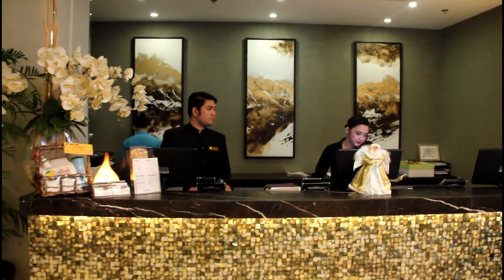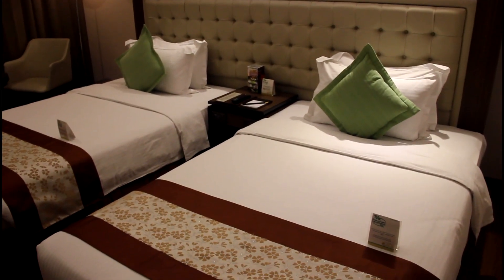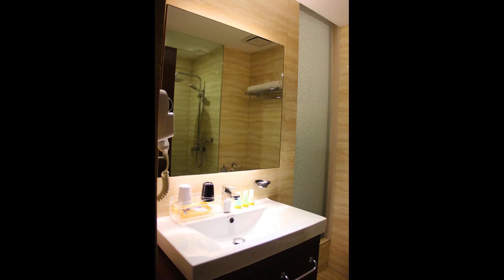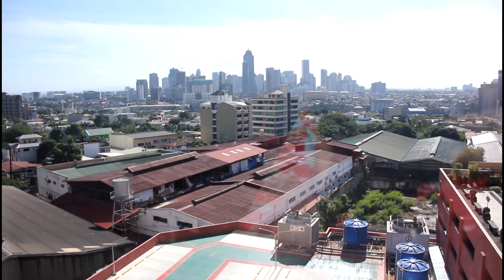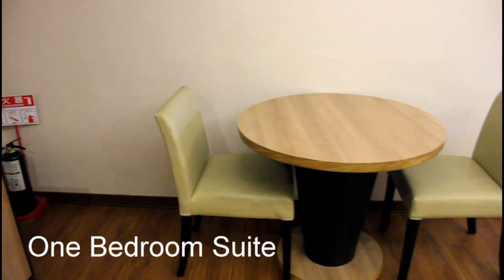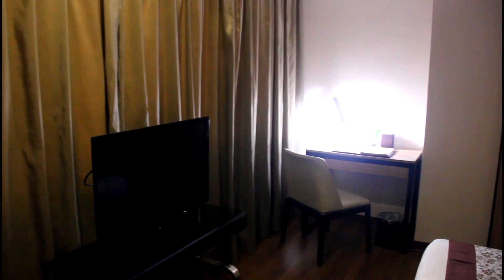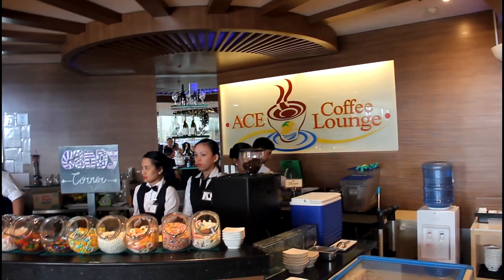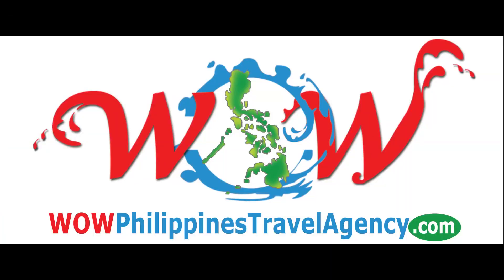Ace Hotel Suites & Water Spa in Manila Review by WOW Philippines Travel Agency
ACE Hotel & Suites in Pasig City, Manila Philippines is a 4 Star hotel with an in-house water-spa. The Ace Hotel & Suites is a non-smoking hotel with 18 floors and 176 beautifully appointed rooms, with 56 rooms having small kitchen facilities.

Ace Hotel & Suites in Ortigas Center also offers 5 function rooms, KTV rooms that may accommodate groups of 10 to 20 persons.

Each room here at the Ace Hotel in Manila offers a mini-refrigerator, desk chair, work desk, free Wi-Fi in room, room service until 10pm, free bottle water and free bathroom amenities.

During your stay here at the Ace Hotel & Suites in Ortigas Center Pasig City, you may also enjoy 1 free parking slot during your stay, 24 hour security, free buffet breakfast at the SkyBar restaurant located on the 8th floor from 6am until 10am daily.

Room Categories Include:
-Standard Deluxe Suite
-Junior Suite Room
-1 Bedroom Suite Room
-2 Bedroom Suite Room

What makes the ACE Hotel & Suites so much more special than other Manila Hotels is there in-house Water-Spa. During your stay just visit the water-spa for swimming, and other water recreational activities.